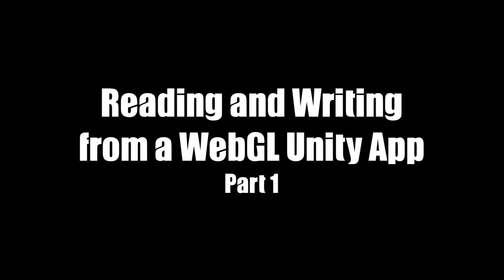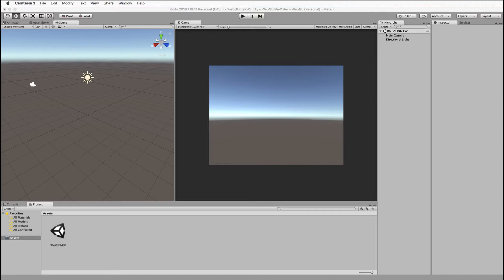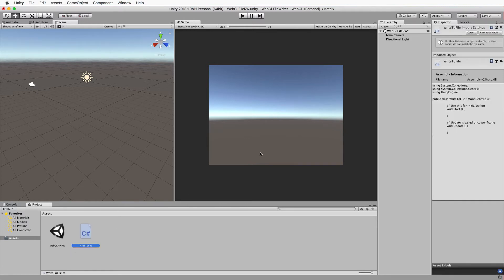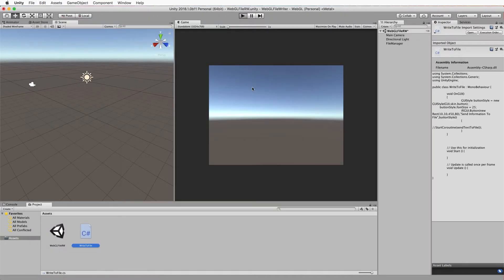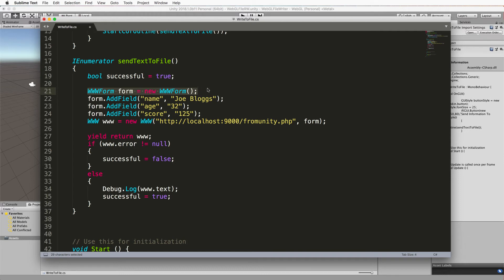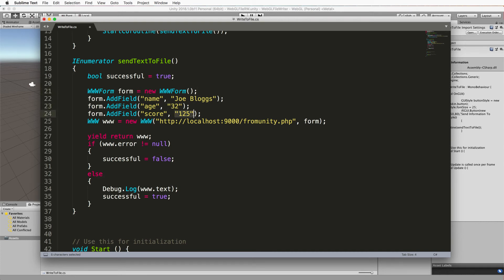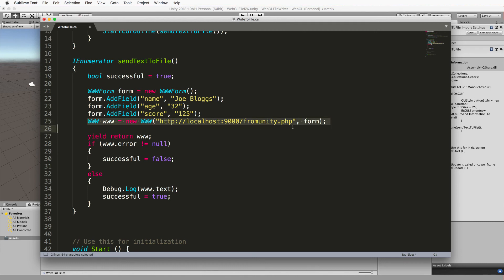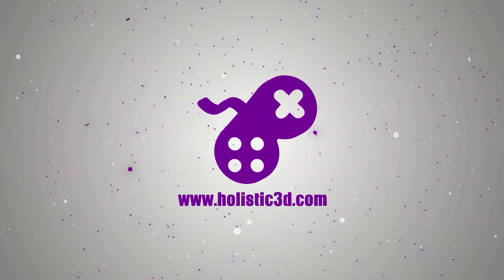How to Read and Write to a Textfile from Unity WebGL Part 1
In this tutorial in three parts I will show you how to get around the issues in trying to write to a file from a Unity application when that application is built to WebGL.  It will involve using PhP to work as an interface to take data from the WebGL app and write it to a file on the server.  Reading data from the file and sending it back to the WebGL app will also be covered.